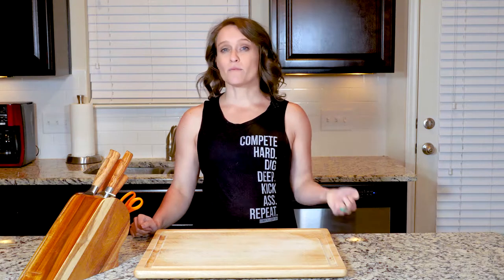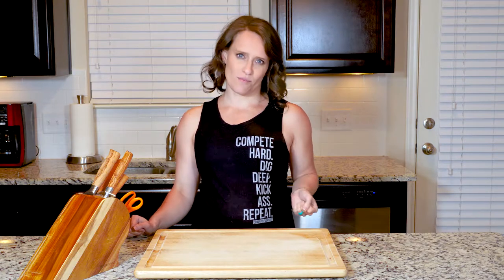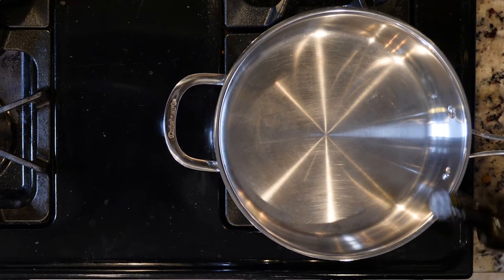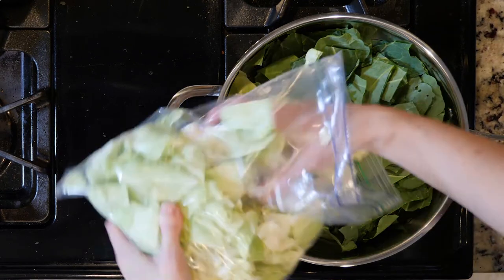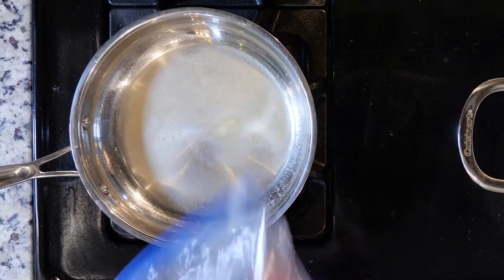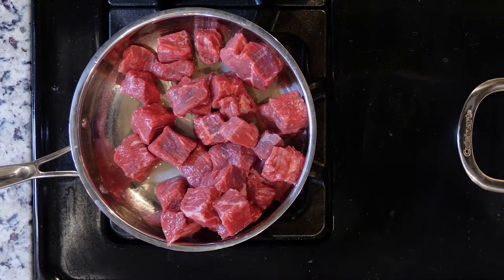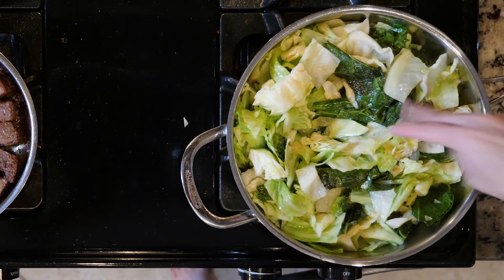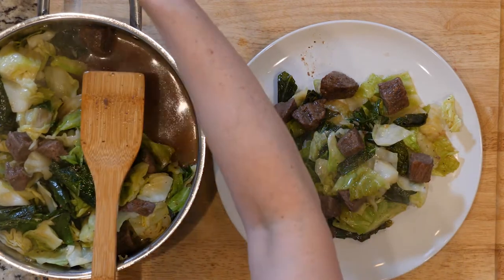SP 18 EPSILON RUM BeefCabbageCollards